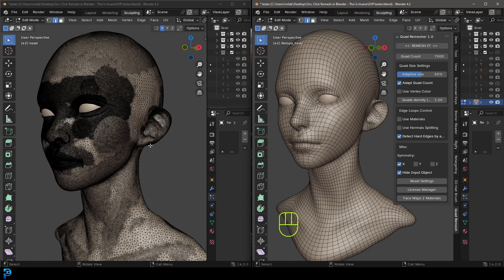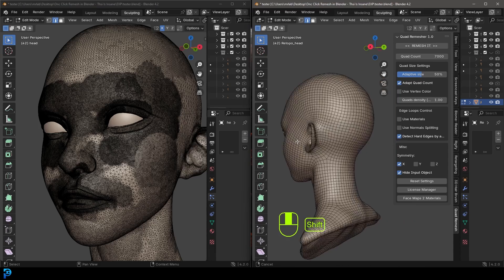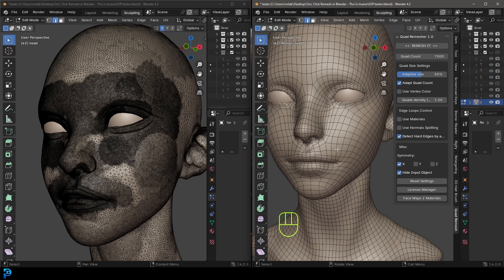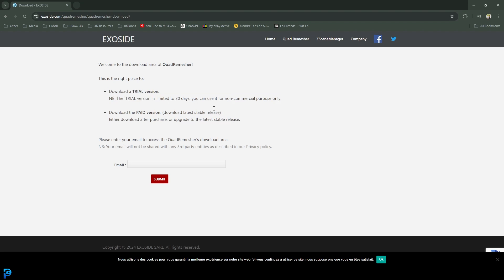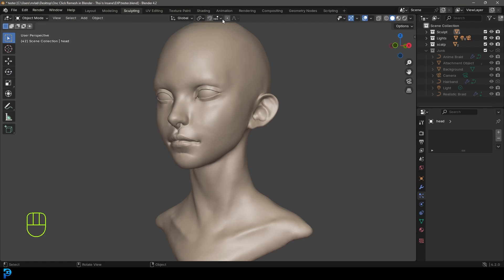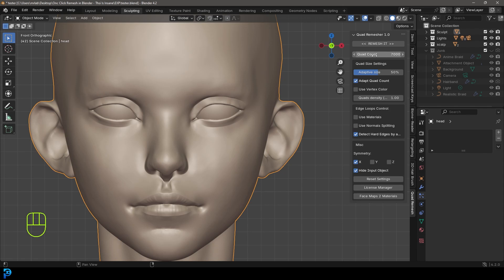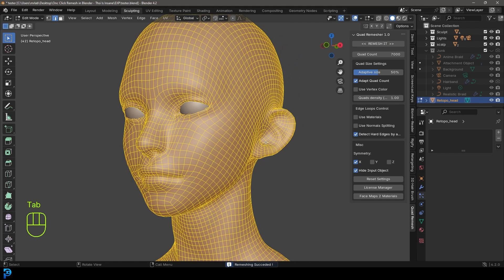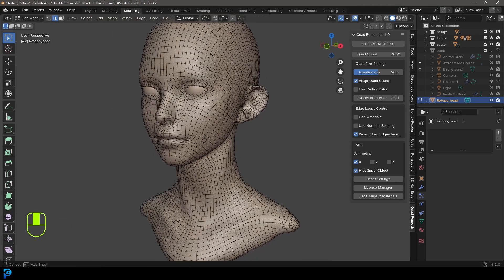One Click Re-topology In Blender | Just 1 Click!!!!!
Just as the title says, this Blender add-on will re-topologize a 3D model with one click.